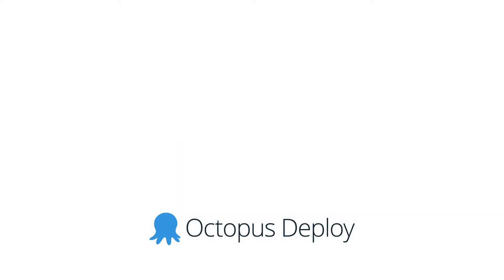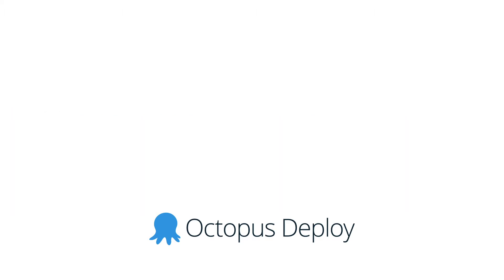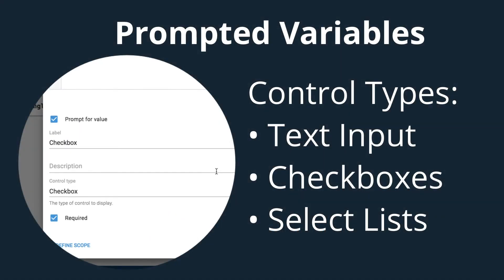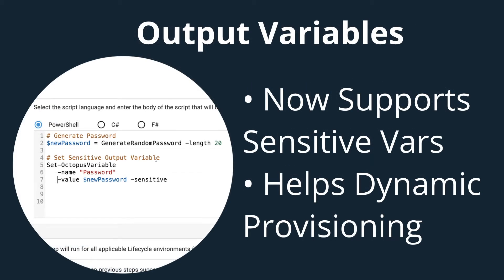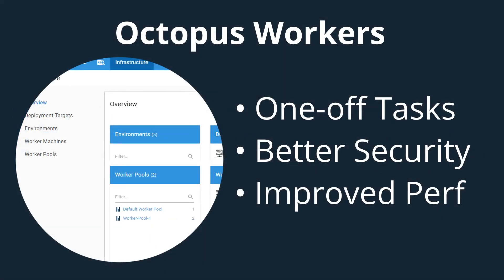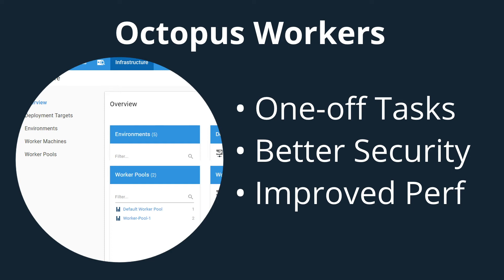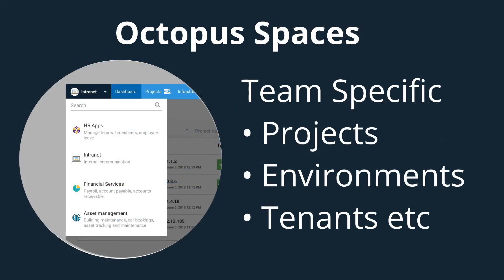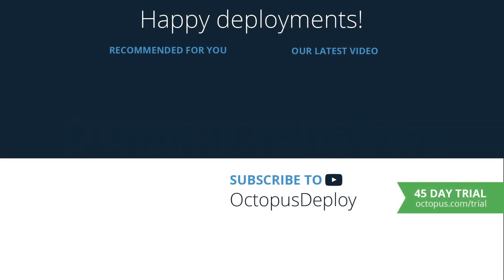Octopus Deploy 2018.6 Release Tour - Building the Foundation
Octopus 2018.6 is here and we're shipping some nice smaller improvements and we're also building the foundation for some larger features coming soon: Workers and Spaces!

This month we've included two UserVoice improvements that were requested by the Octopus community.
- Prompted Variables now support additional control types
- Output Variables can now be sensitive

This release also includes the foundation for two features that are coming soon: Octopus Workers and Spaces. Both of these features are designed to help customers with large Octopus instances. Thousands of projects, environments and deployments.

** Links **